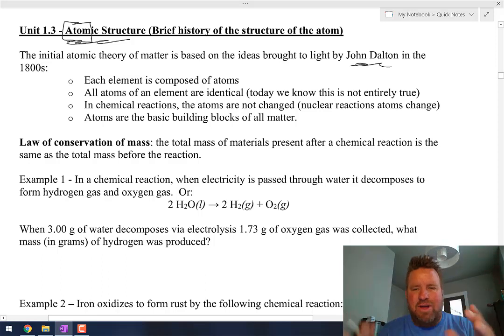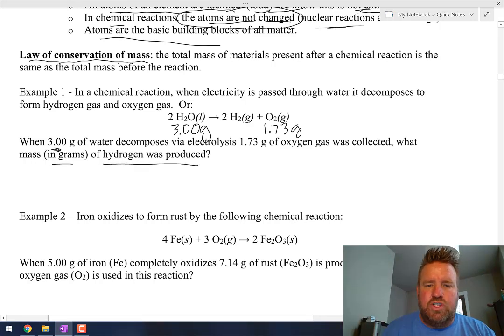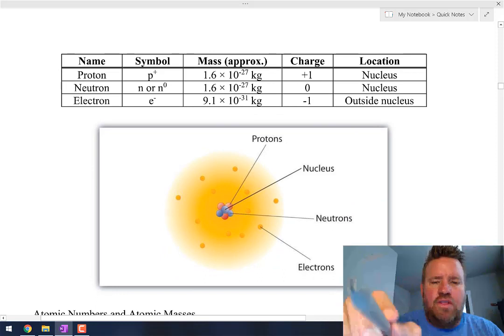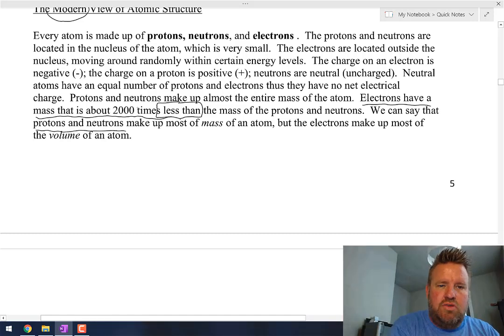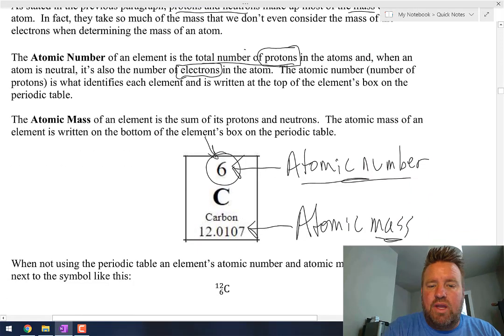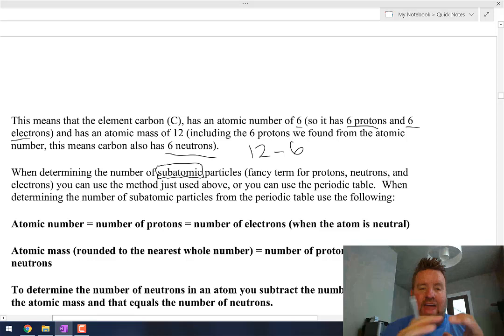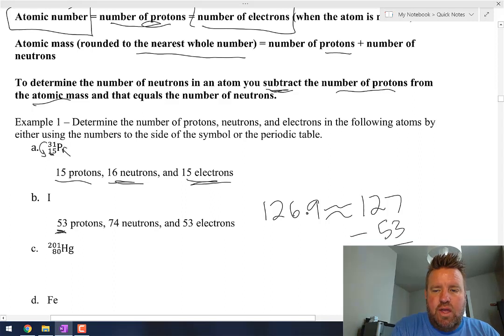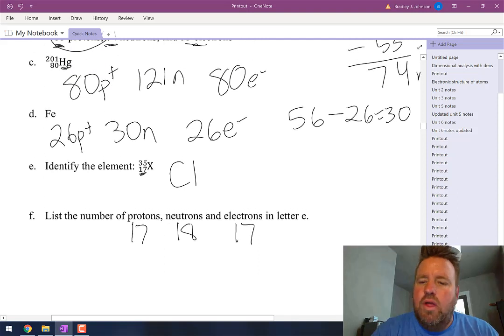Unit 1 Lesson 1.3 - atomic structure